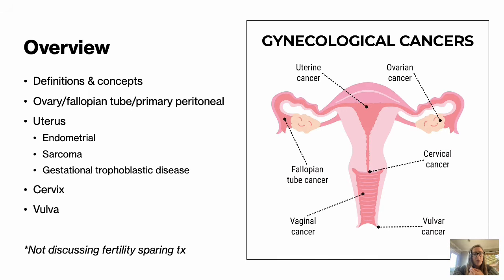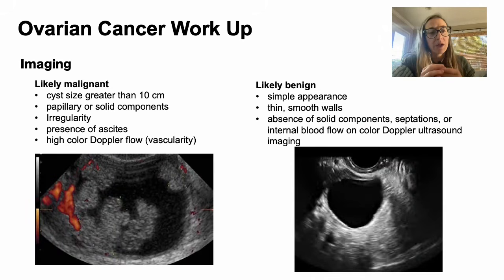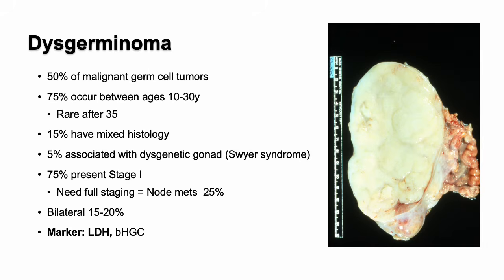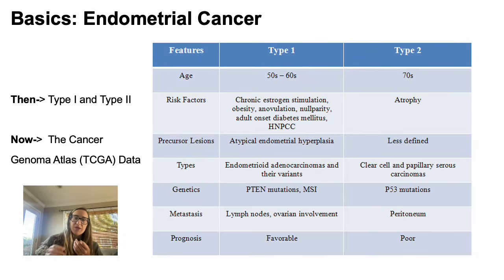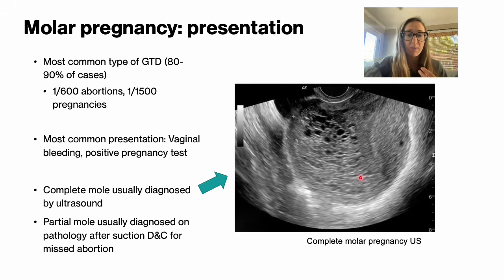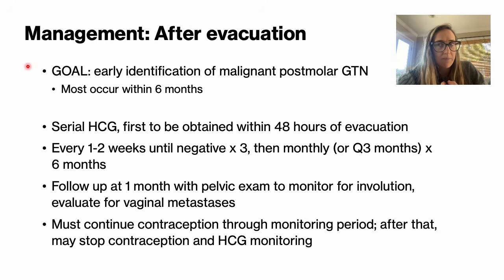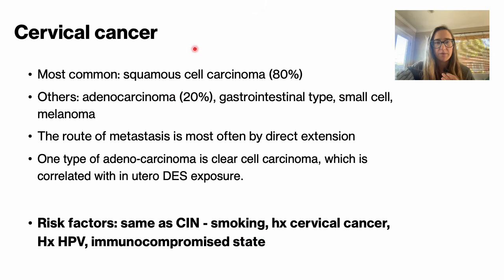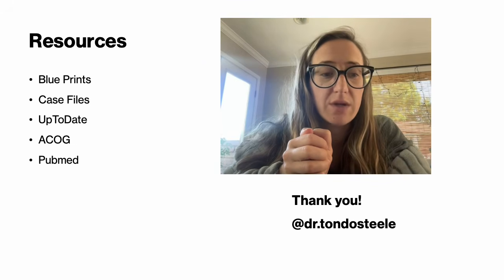Gynecologic Oncology Basics Overview!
This is a great general overview of Gyn onc for medical students or residents who have not been on service in awhile! It is packed with information for each disease site!